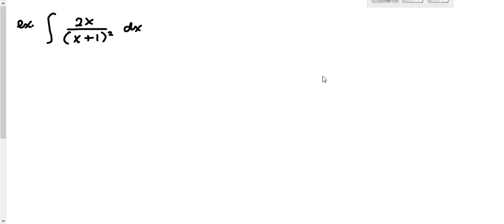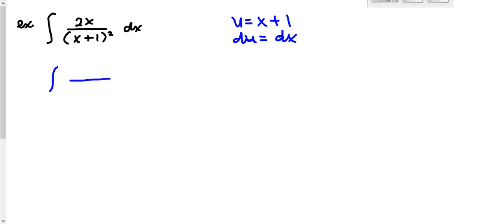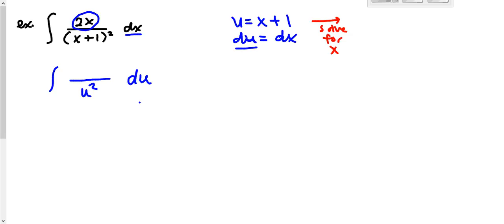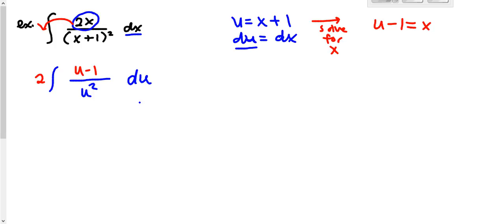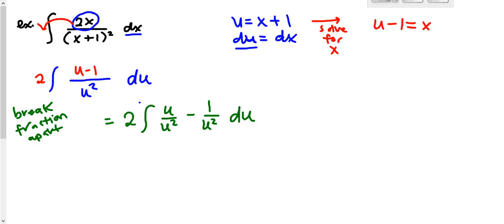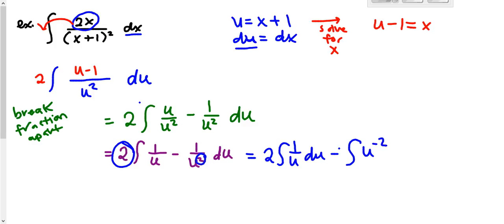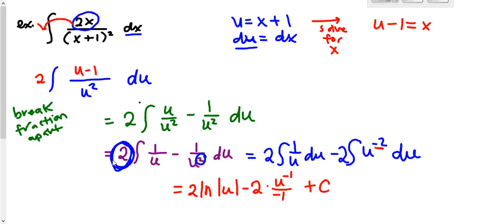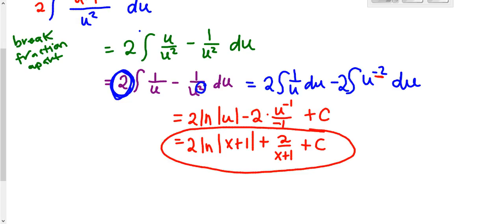AP Calc AB Integrating LN #2